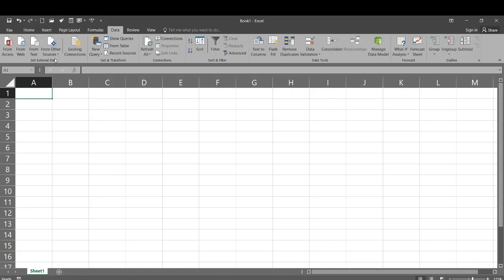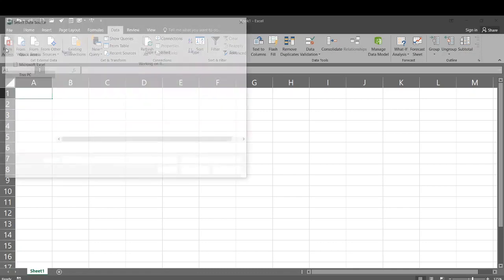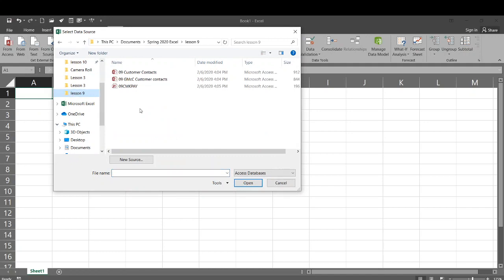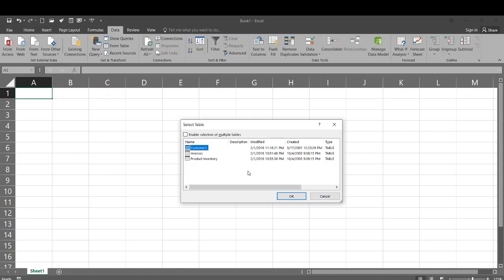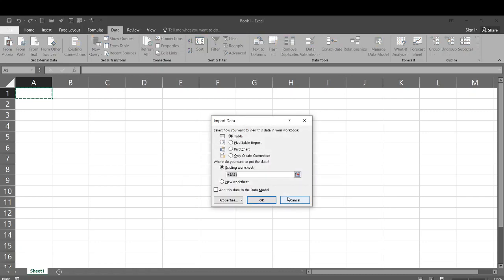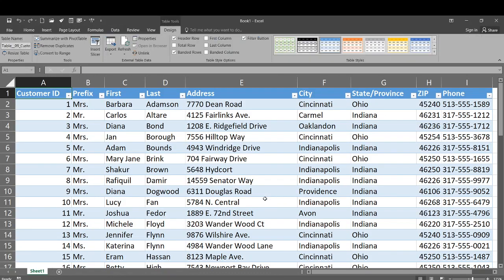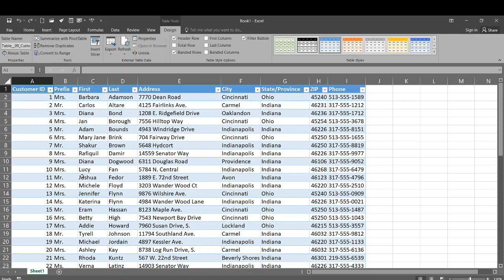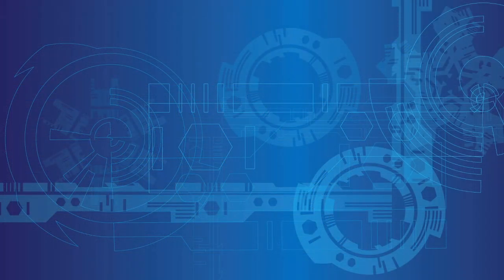Excel 2016 Get External Data - Import a database file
In this video, I demonstrate how to import a database file into Excel 2016 using the data tab on the ribbon.